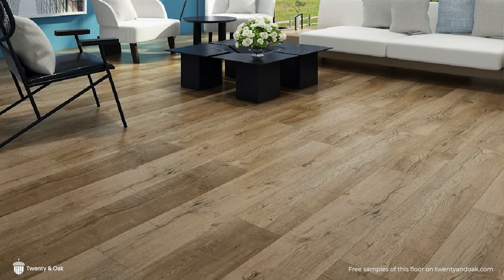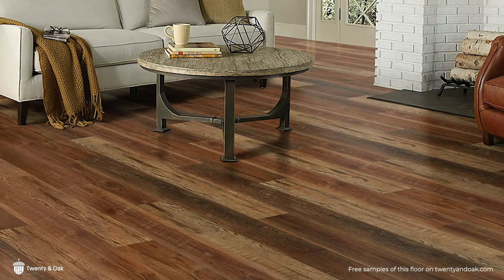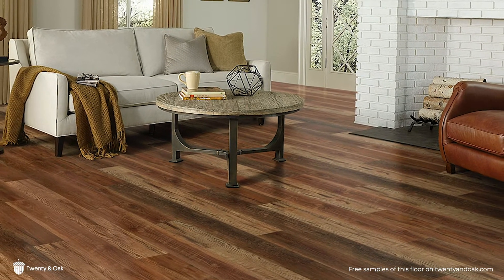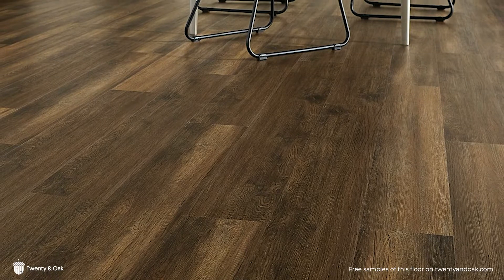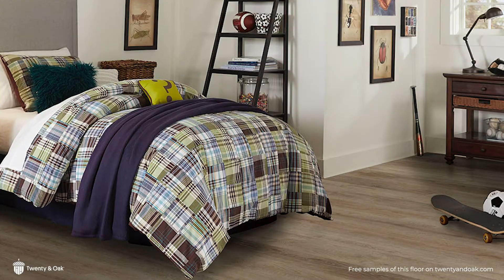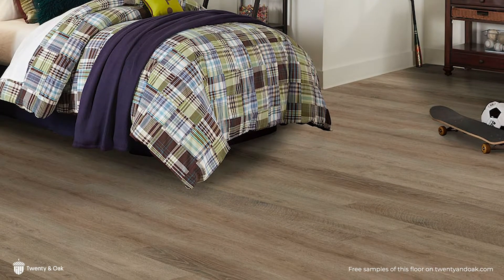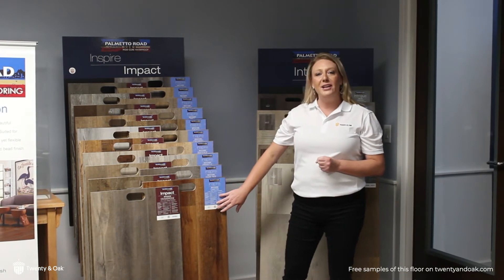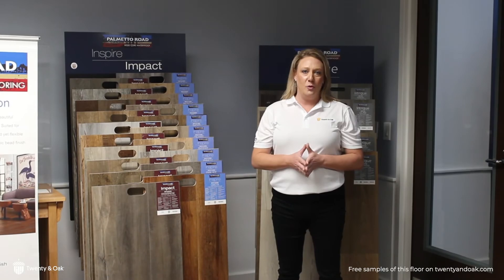Palmetto Road Waterproof Flooring Inspire Collection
The Palmetto Road Inspire Collection is 100% waterproof flooring with a sturdy stone polymer core and tough ceramic bead finish that holds up to the high demands of everyday life.  With stunning wire brushed and distressed visuals offered in a soothing color palette, the Inspire Collection brings beautiful style to any room from the basement on up.